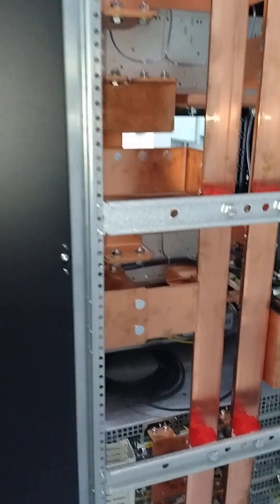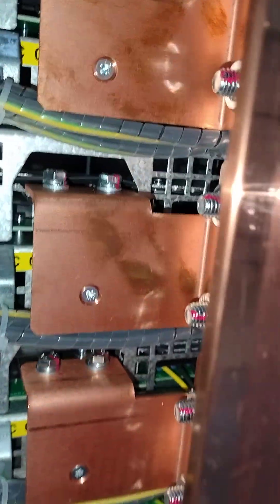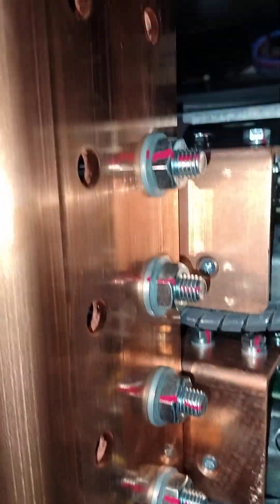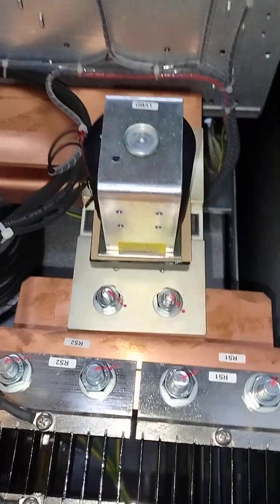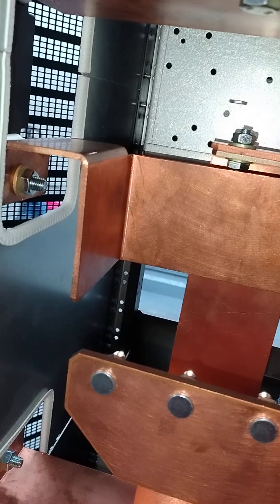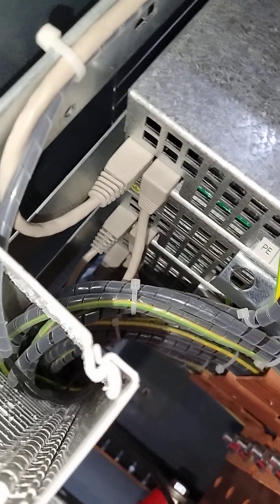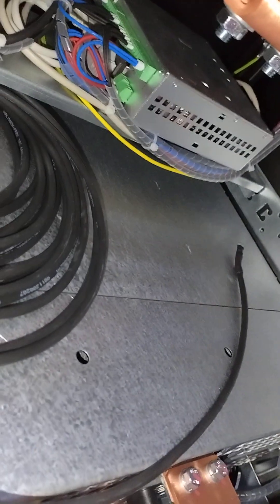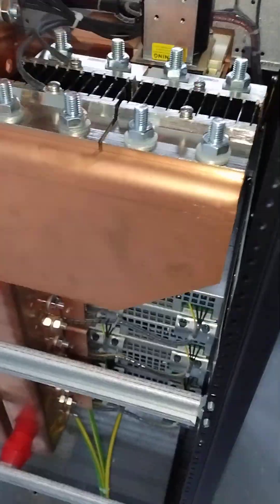Rectifier System Walkthrough (Part 1) | Back Panel Connections & Bus Bars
In this video, we explore the back of the rectifier cabinet, including:

DC bus bars (positive and negative)

Rectifier module outputs

AC input, battery connection & breakers

Blocking diodes and DC load breakers

IO modules and controller connections
This video is part of a three-part walkthrough of an industrial rectifier system.
The rectifier converts AC power into stable DC output for critical loads.
Across the series, we cover:

Back panel connections, bus bars, and modular rectifier design

Front panel layout with breakers, monitoring, and HMI interface

Grounding and bonding practices for DC and AC systems

👉 Watch the full series for a complete understanding of the rectifier system.

Part 1: Back Panel Connections & Bus Bars

Part 2: Front Panel, Breakers & HMI

Part 3: Grounding, Bonding & Protective Earth